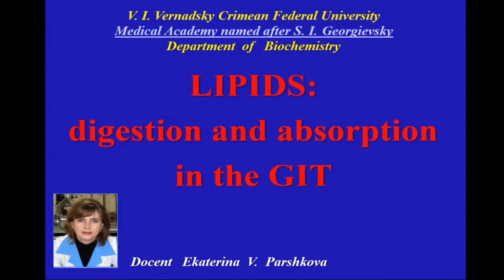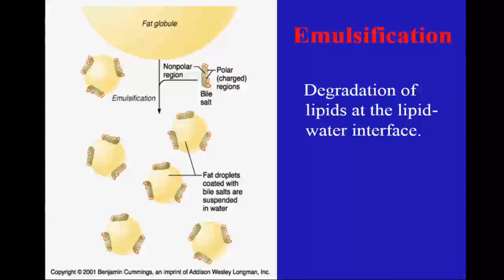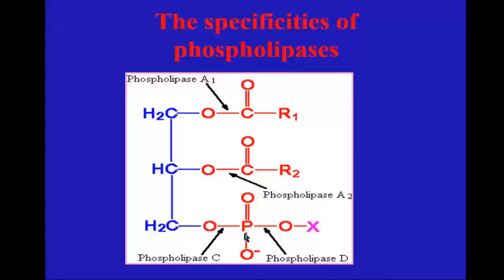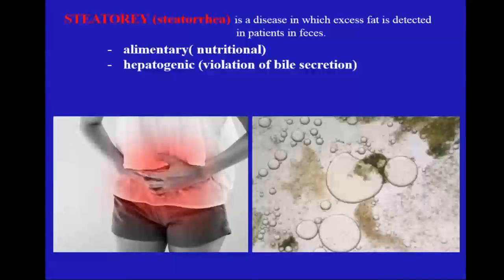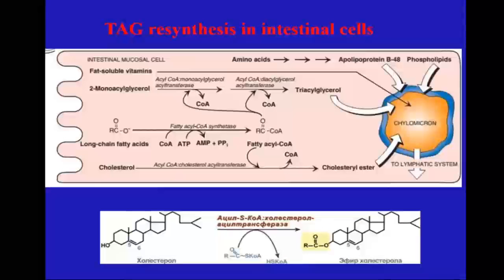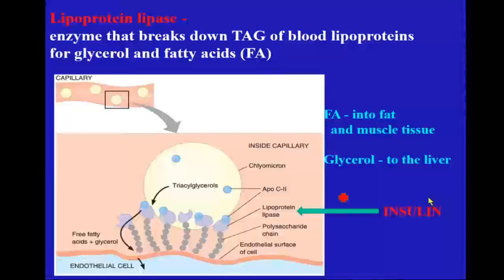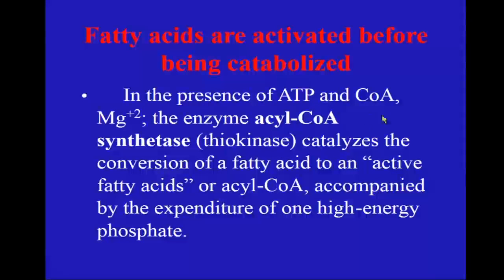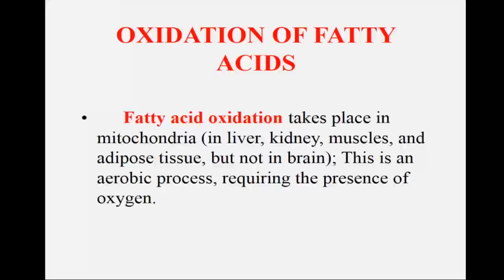9.50-11.30 Biochemistry. Lipids digestion.